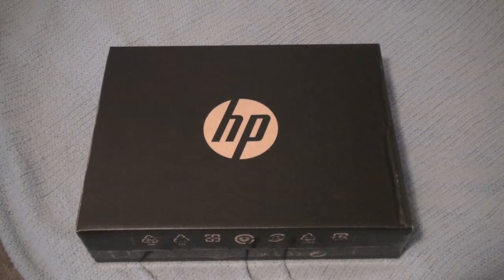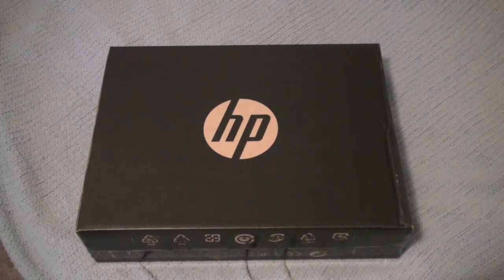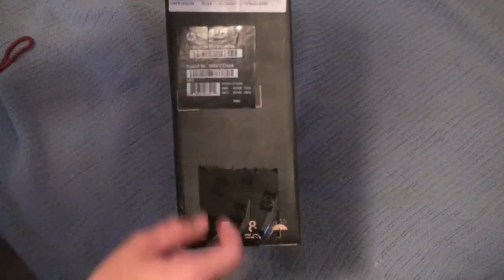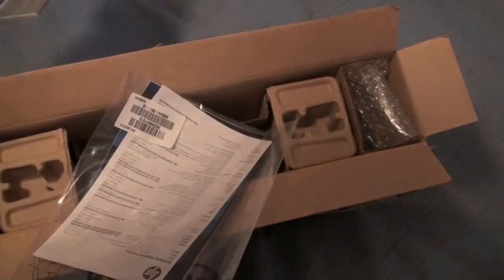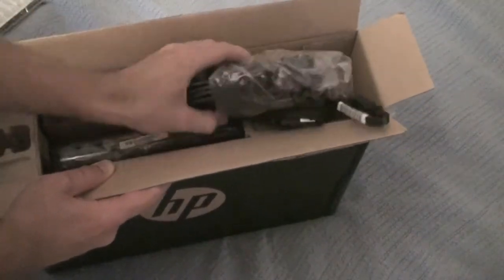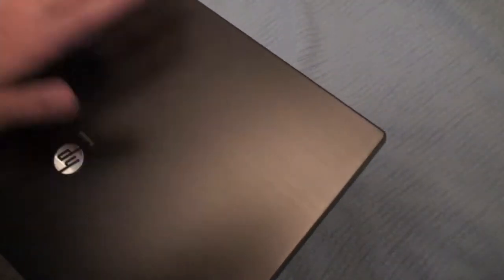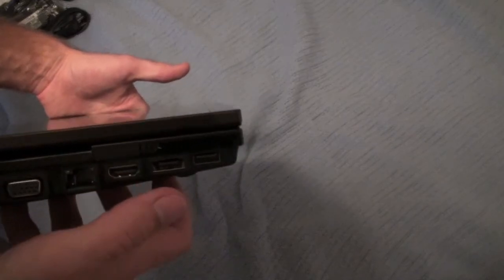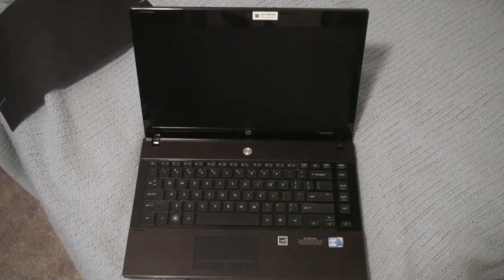HP ProBook 4420s Unboxing